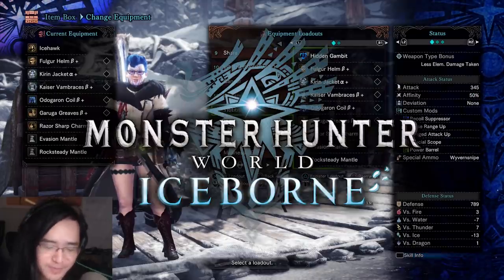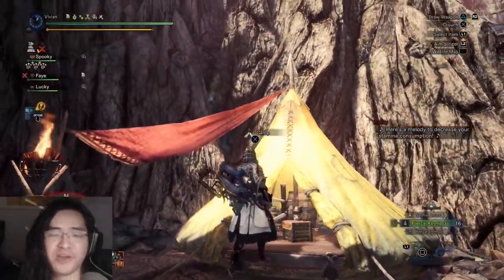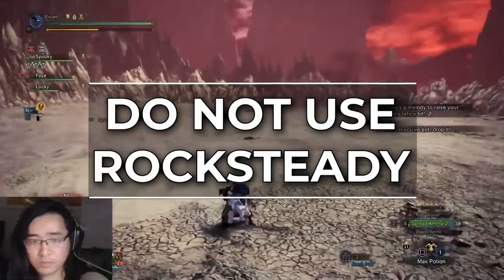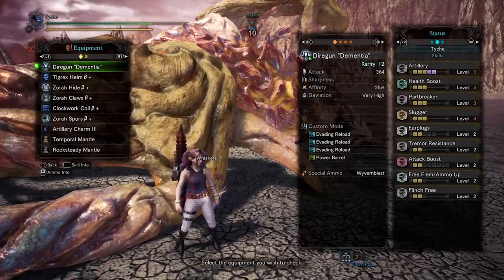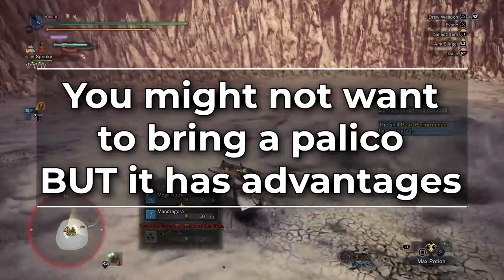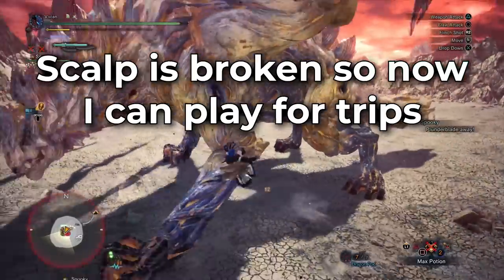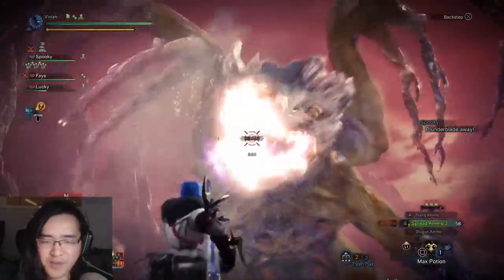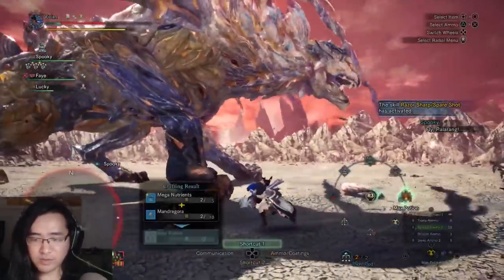100% Drop Rate Shara Tenderplates & Gem Farm! (MHW Iceborne)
It is possible to get Shara Ishvalda Tenderplates and Gems 100% of the time in every Shara Hunt in MHW Iceborne! If you're looking to make Shara Ishvalda weapons then you will want to know how to do this.

Shara Ishvalda weapons are some of the best in Monster Hunter World Iceborne, especially as a pure raw option.

Special thanks to Aradi again for the footage we used for damage counting!
He hangs out a lot in our Discord and the MHW Modding Discord Server: